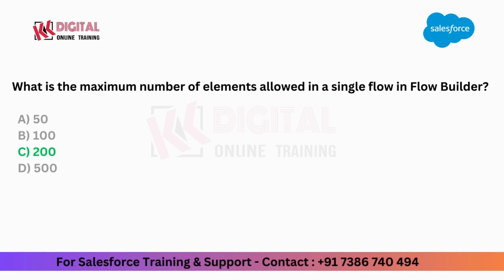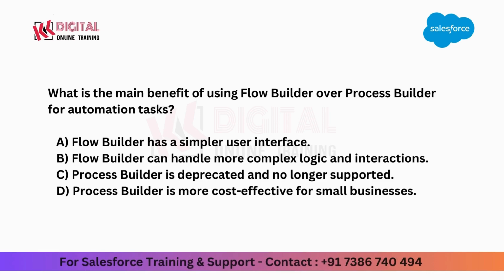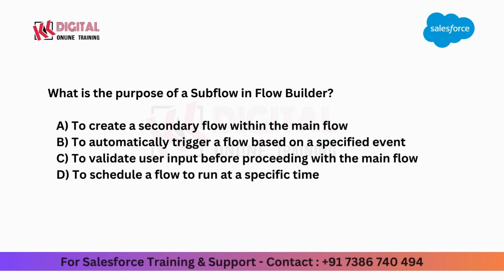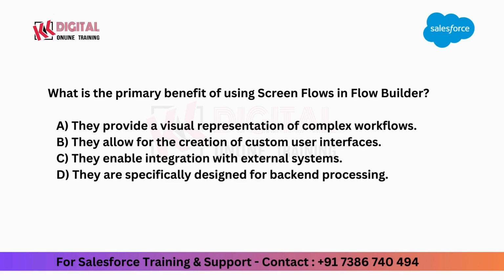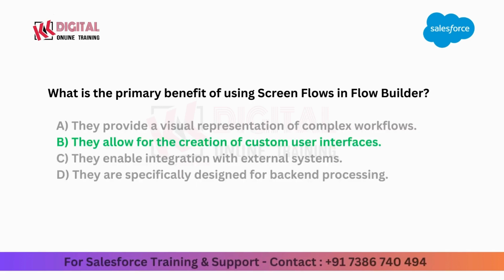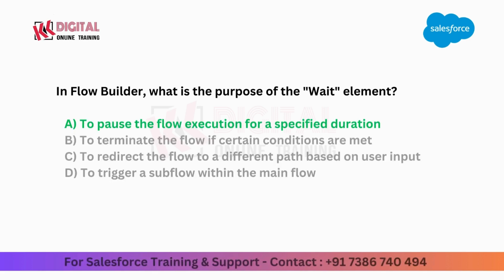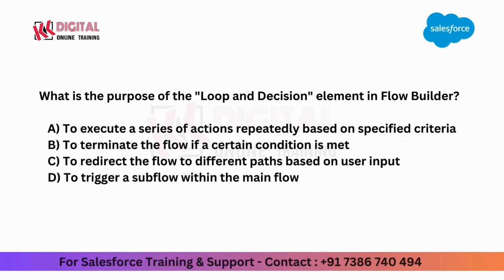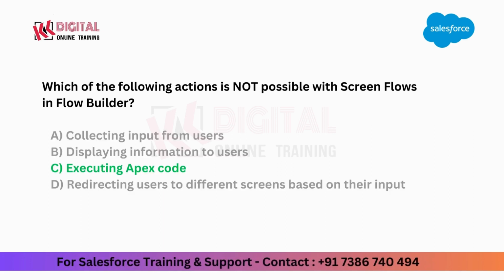CRUSH Your Salesforce Certification with FlowBuilder in 30 DAYS!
CRUSH Your Salesforce Certification with FlowBuilder in 30 DAYS!salesforce

In this video, we will dive deep into Salesforce Flow Builder, covering everything from common interview questions you may encounter, to the certification process, and how to leverage this powerful automation tool in your Salesforce projects. Whether you're a beginner looking to get started with Flow Builder or a seasoned professional aiming to enhance your skills, this video has something for everyone. Join us as we explore the ins and outs of Salesforce Flow Builder and learn how to make the most out of this essential tool in the Salesforce ecosystem.

Topics covered in this video:
- Overview of Salesforce Flow Builder
- Interview questions related to Flow Builder
- Tips for earning your Salesforce Flow Builder certification
- Best practices for using Flow Builder in automation projects

Don't miss out on this opportunity to level up your Salesforce skills and take advantage of the powerful capabilities of Flow Builder. Watch now and become a Flow Builder expert!

Are you preparing for a Salesforce Flow Builder interview? Looking to get certified in this powerful automation tool? You've come to the right place! In this video, we'll cover some common interview questions you might encounter, discuss the certification process, and explore the capabilities of Salesforce Flow Builder.

First, let's dive into some potential interview questions you may face. Be prepared to discuss your experience with creating flows, understanding process automation, and integrating flows with other Salesforce features. Practice explaining how you've used Flow Builder to streamline business processes and improve efficiency.

Next, let's talk about getting certified in Salesforce Flow Builder. Earning a certification demonstrates your expertise and can open up new career opportunities. Study the exam guide, take practice tests, and consider enrolling in a training course to ensure you're fully prepared to ace the certification exam.

Finally, let's explore the capabilities of Salesforce Flow Builder as an automation tool. With Flow Builder, you can automate repetitive tasks, streamline complex processes, and create dynamic user experiences. Whether you're a developer, administrator, or business user, Flow Builder empowers you to build custom solutions without writing code.